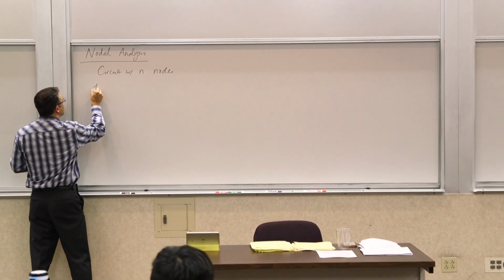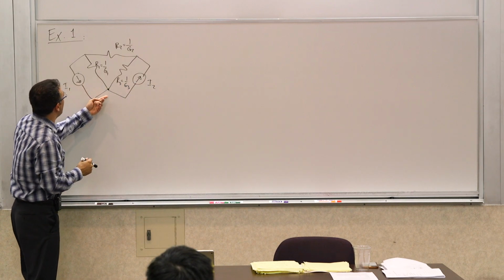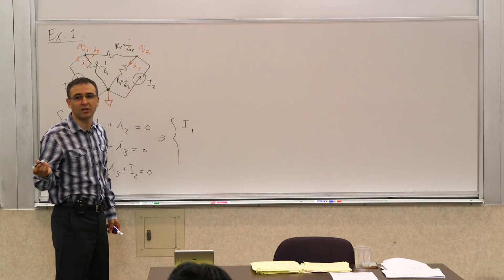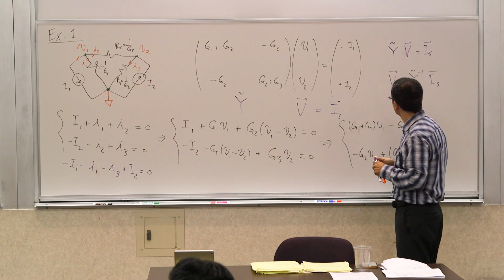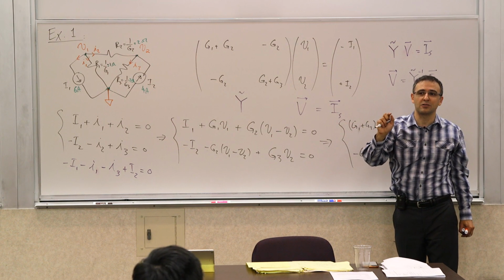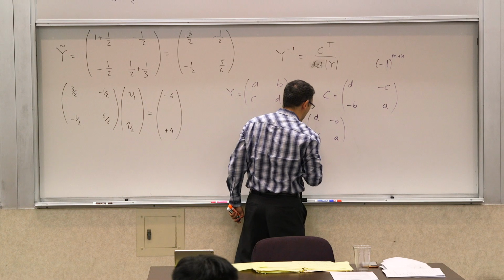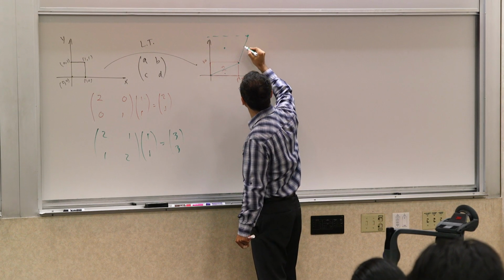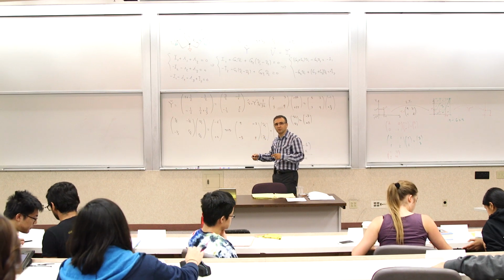004. Nodal Analysis: Ground, Y-Matrix, Node Voltage & Stimulus vectors, Linear Algebra, Determinant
Nodal Analysis: Y-Matrix, Stimuli and Node Voltage Vectors, determination of Y-matrix by inspection, Linear Algebra Problem, Matrix Inversion, Linear Transformations, Meaning of Determinant